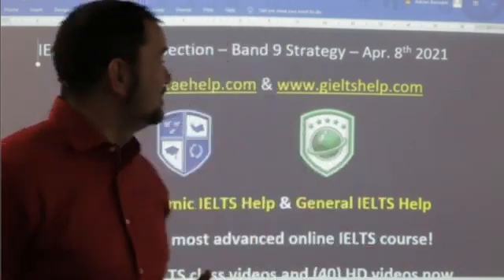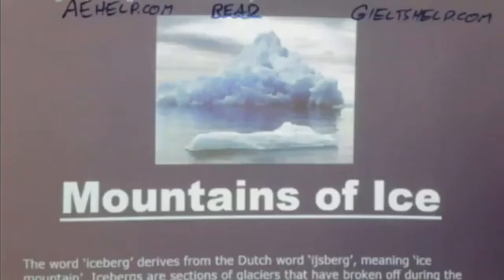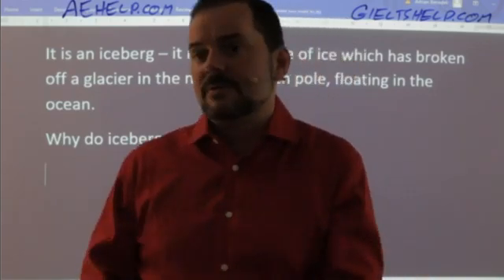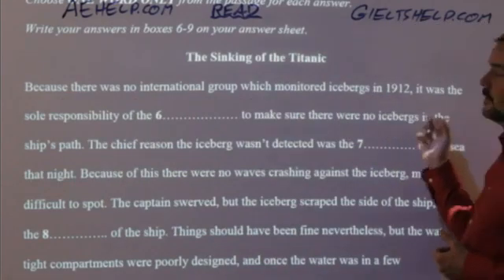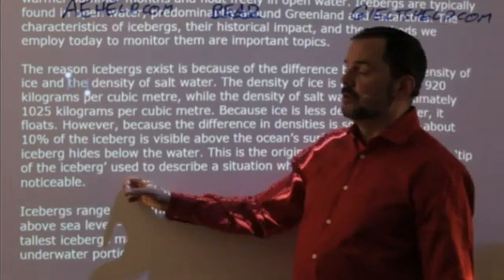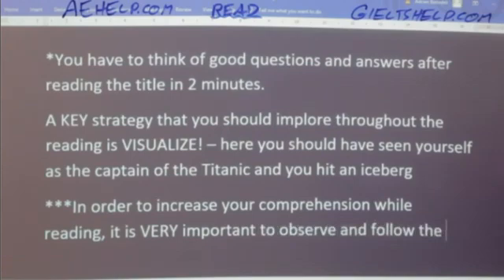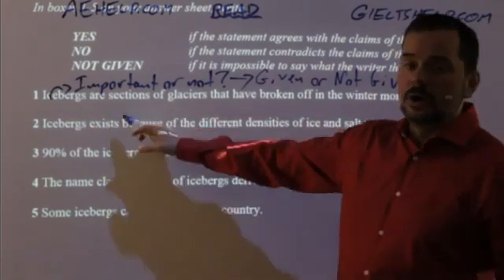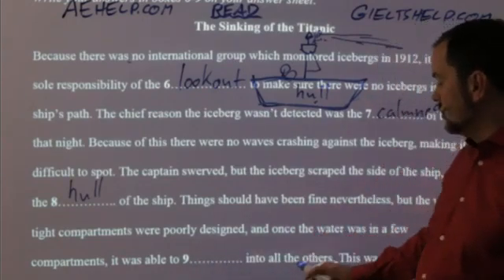IELTS Live - Reading Section - Band 9 Strategy and Practice